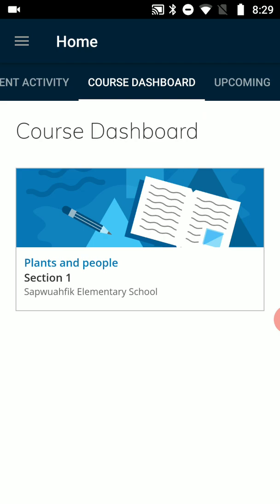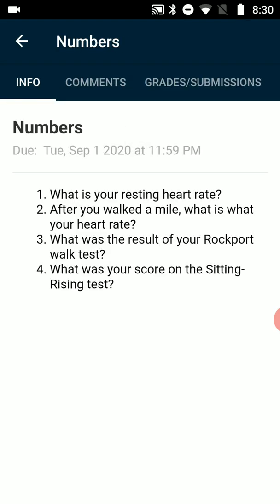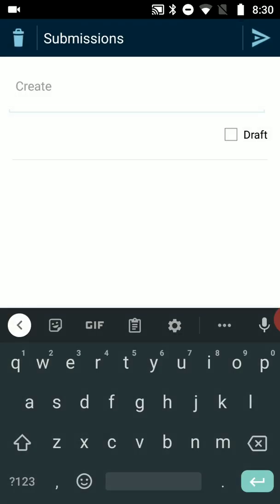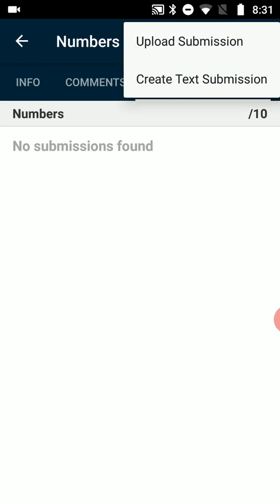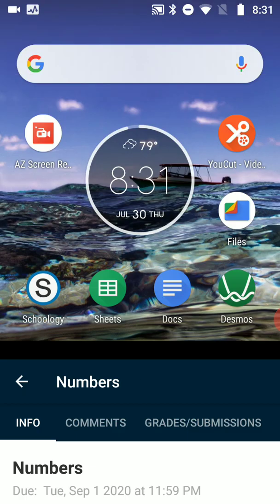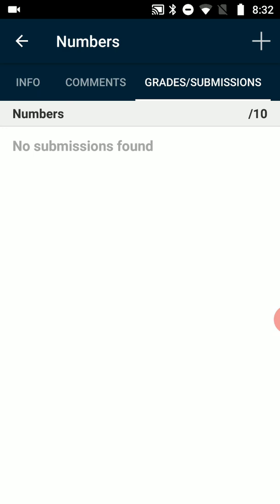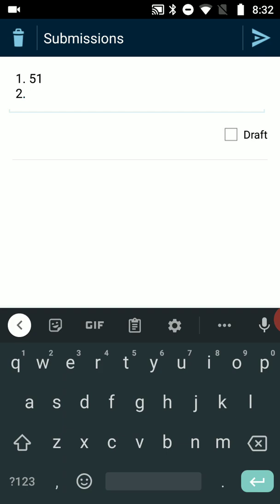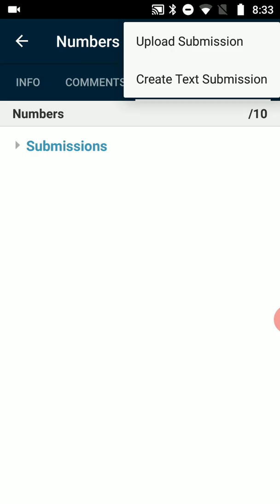Schoology: Using the text editor in the app for submissions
Using the built in text editor to submit assignments in Schoology